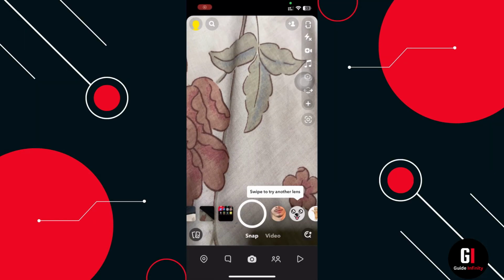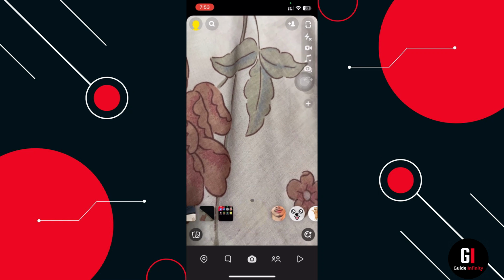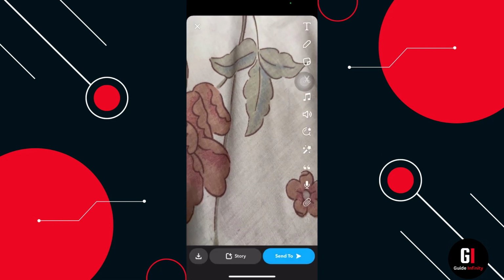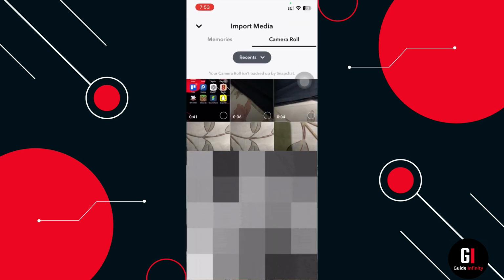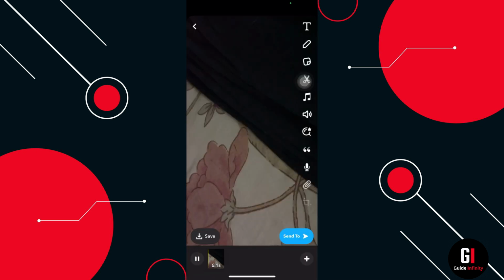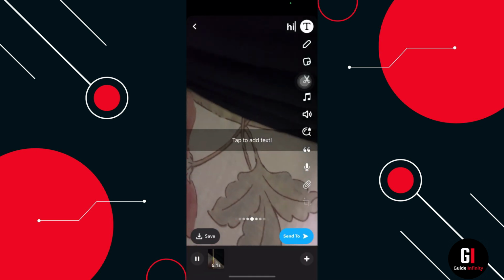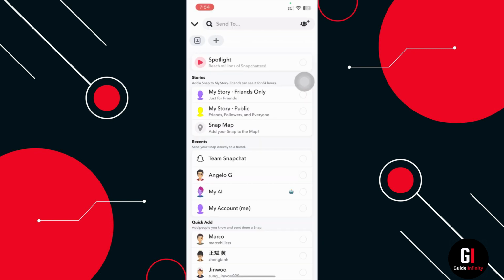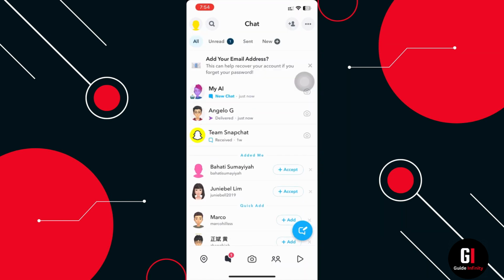How To Send Camera Roll Videos As Snaps On Snapchat - Easy Guide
In this video I will show you How To Send Camera Roll Videos As Snaps On Snapchat

Do you want to know how to send a video as a snap on snapchat? Then this is the video for you! I will show you how to send snaps from camera roll as a normal snap.

This is a step-by-step tutorial on how to send camera roll as snap in 2024. You can learn how to send videos as snaps on snapchat